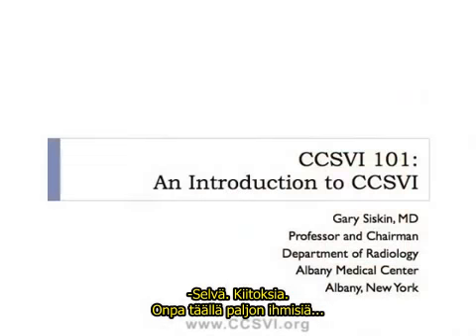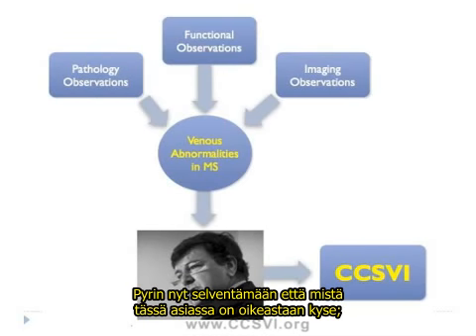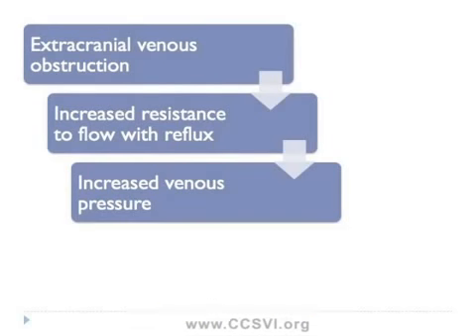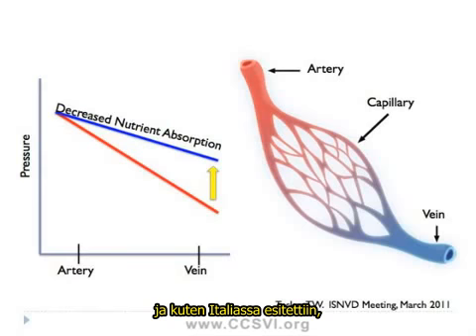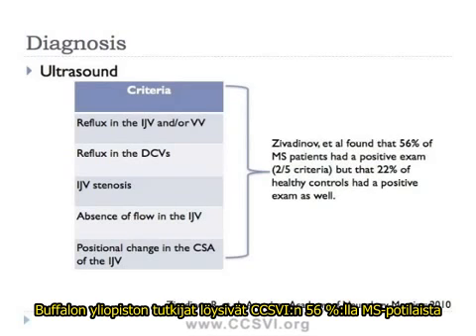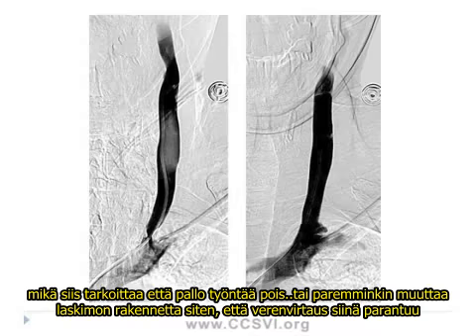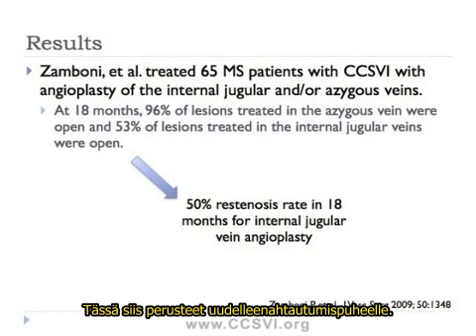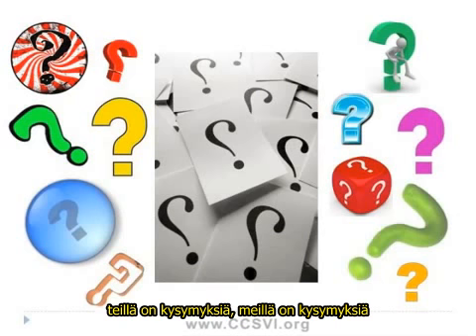Johdanto CCSVI:hin Gary Siskin:in esittämänä, tekstitetty suomeksi.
New York:n tutkimusryhmää edustavan professori Gary Siskin:n luento ja selkeä esittely CCSVI:stä sekä sen hoidosta.

Tekstitetty suomeksi (CCSVI Finland).
CCSVI on suhteellisen uusi diagnoosi, mikä liittyy tiiviisti MS-tautiin. Se on italialaisen laskimoasiantuntijan Paolo Zambonin tutkimuslöydös, mitä edelleen tutkitaan tiiviisti. CCSVI on yleensä hoidettavissa pallolaajennuksella ja hoitotoimenpide tunnetaan myös nimellä "The liberation treatment".

A brief overview of CCSVI treatment on MS patients.
Subtitled in finnish (by CCSVI FINLAND)
CCSVI is a controversial new treatment for multiple sclerosis. The treatment is also known as "The liberation treatment" and it is invented by Dr. Paolo Zamboni (Italy)